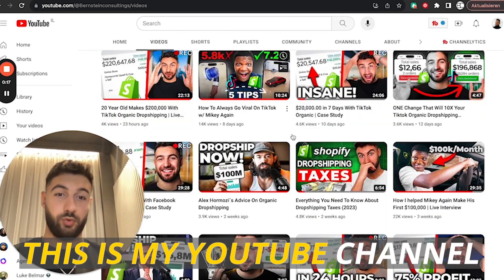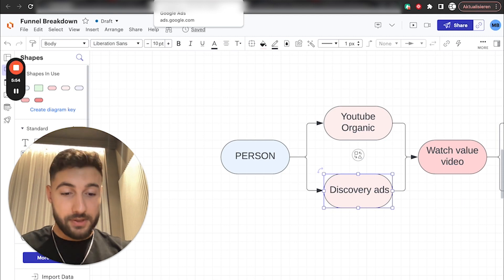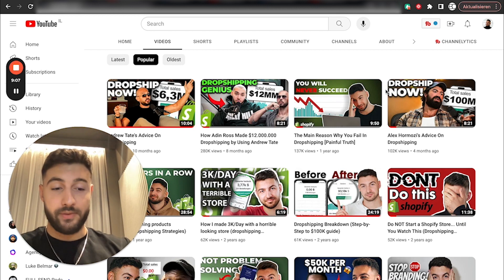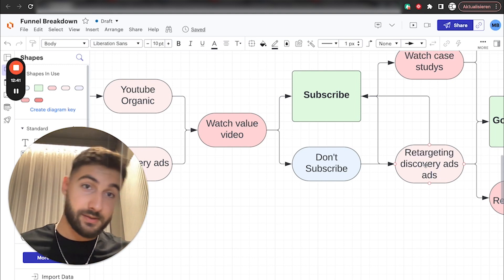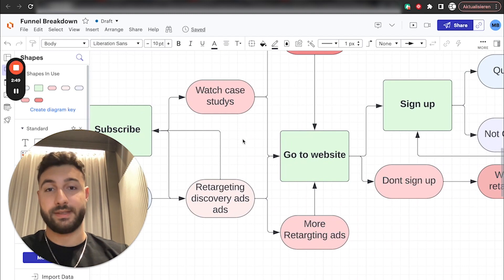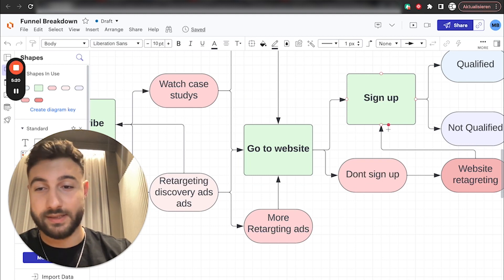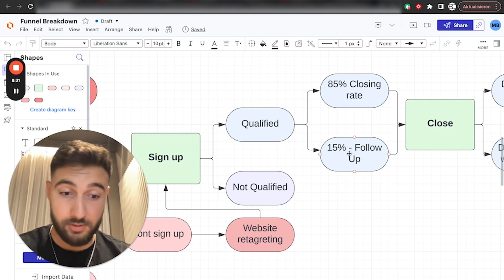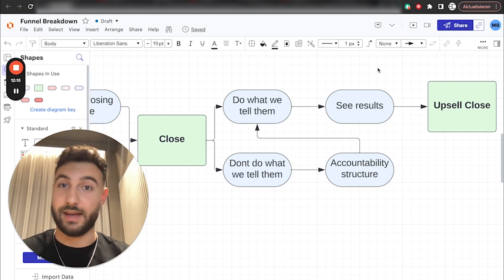$500,000/Month Lead Generation Strategy Breakdown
In this video, I explain how you can scale your Coaching or Agency business

Do you want to scale /start your own Agency / Coaching/consulting/service-based business?

🔑  Unlock the potential of your agency's growth with our specialized expertise in paid ads and organic YouTube strategies. Get ready to witness a surge in leads/conversions within the next 90 days with our proven methods. Don't miss out on this opportunity to scale your agency like never before.

Do you want to work with me 1 on 1 and absolutely Crush It with your own service-based Business?